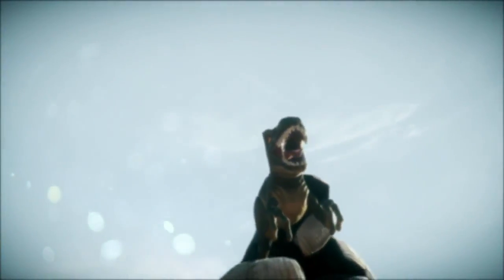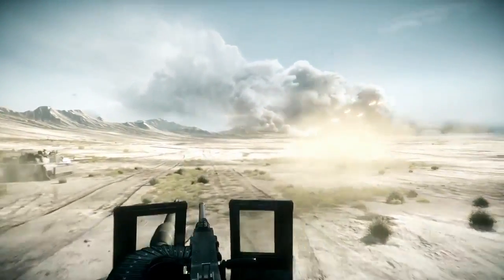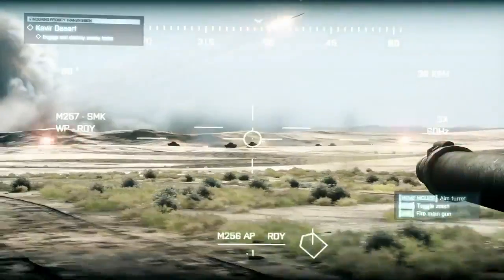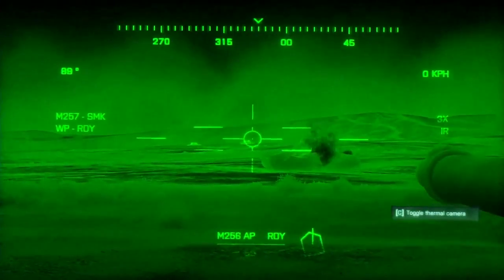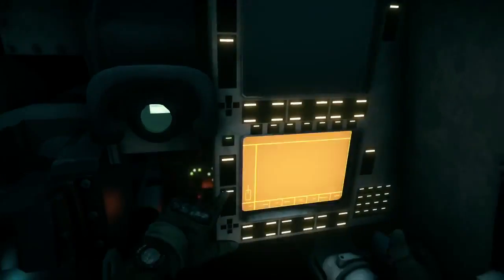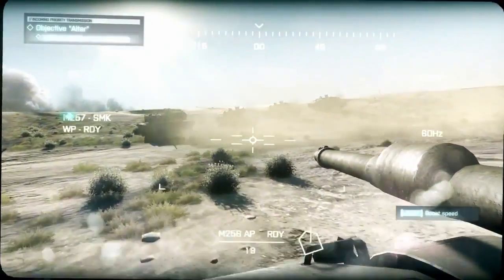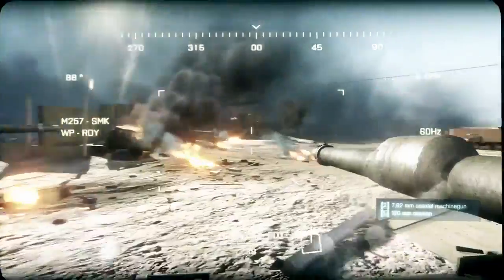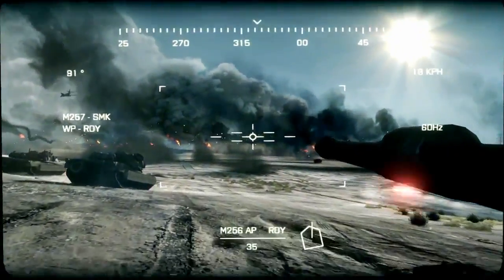E3 2011: Battlefield 3 Gameplay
BattleField3 Coming Soon